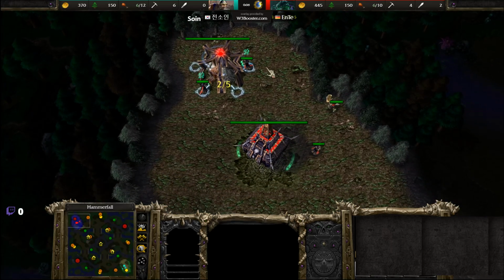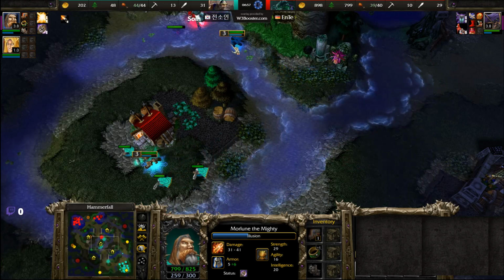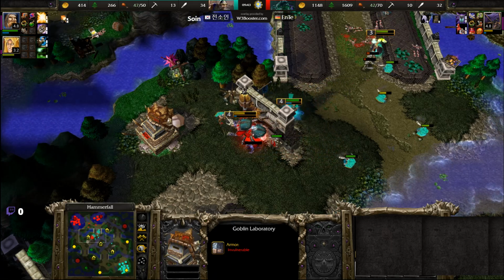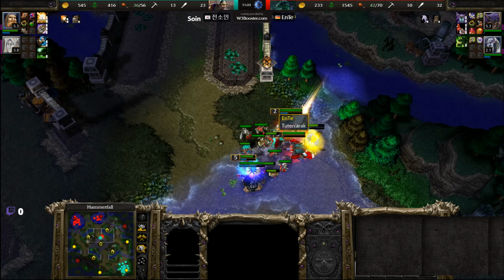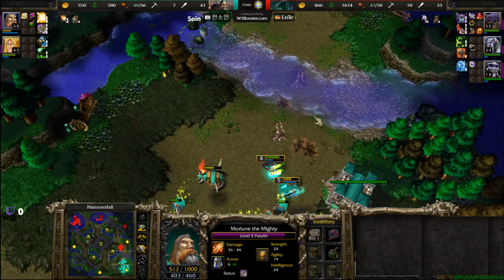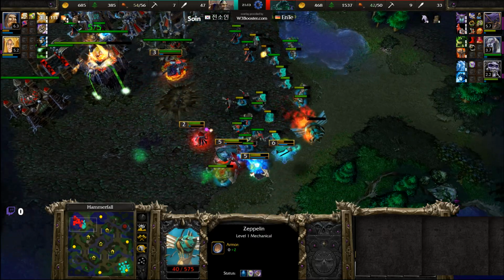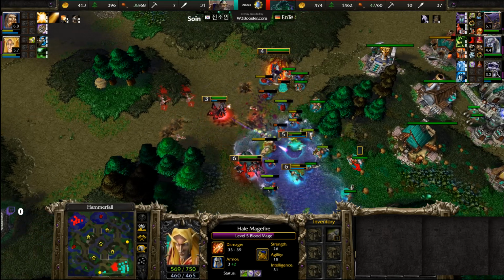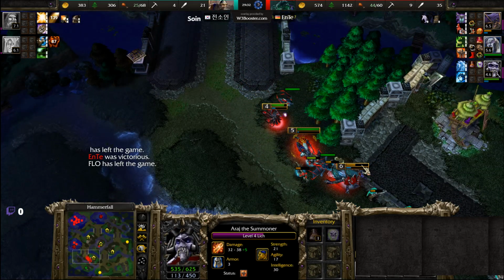EnTe (UD) vs So.in (HU) - WarCraft 3 - Highly Recommended - WC4134